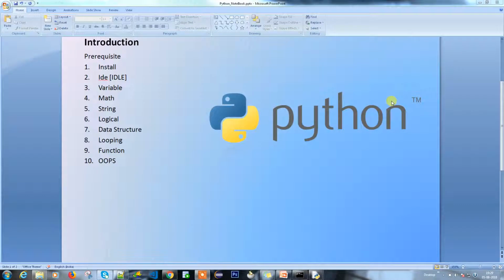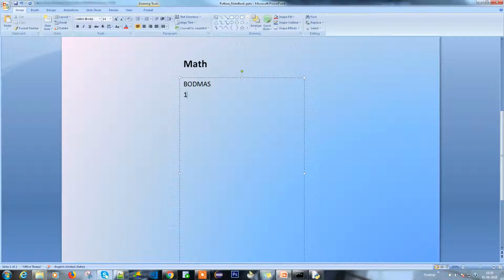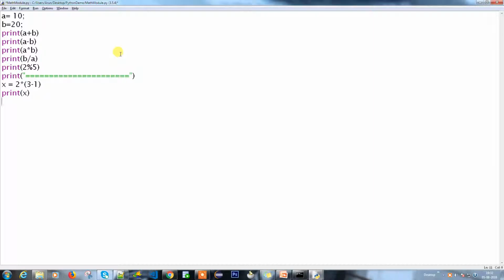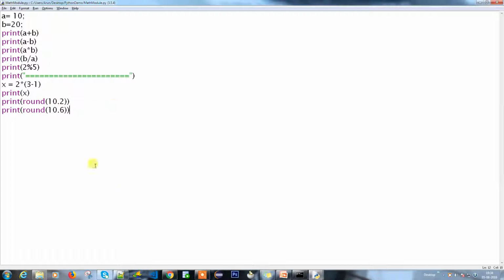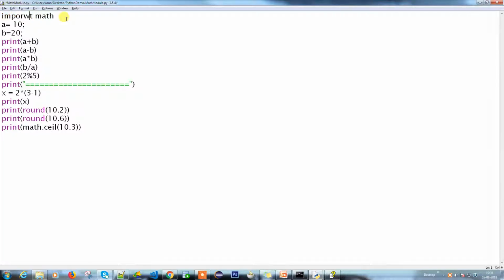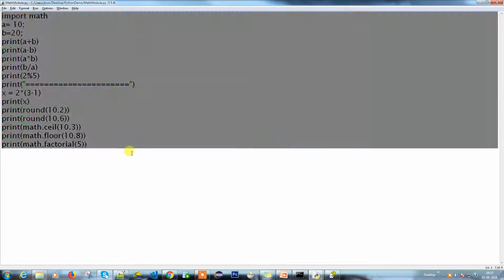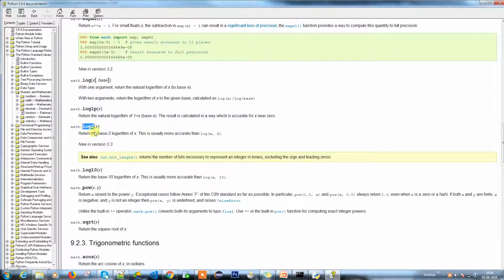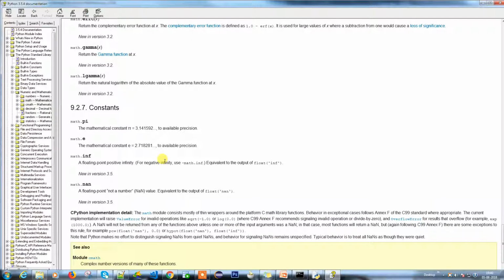Python Tutorial - Math Module